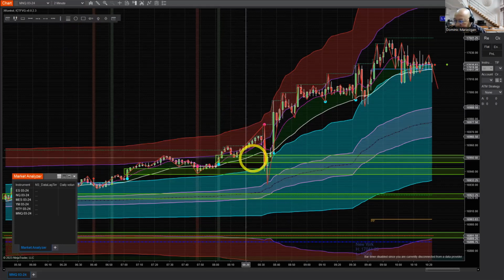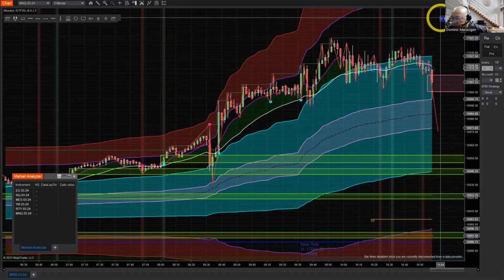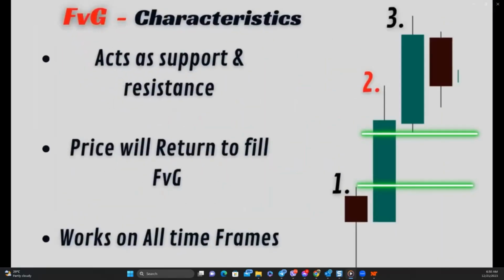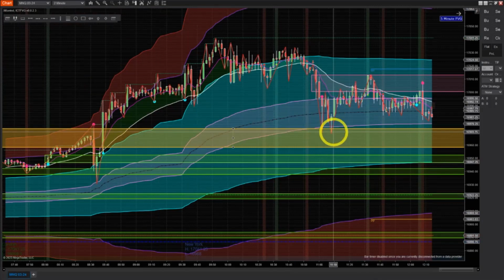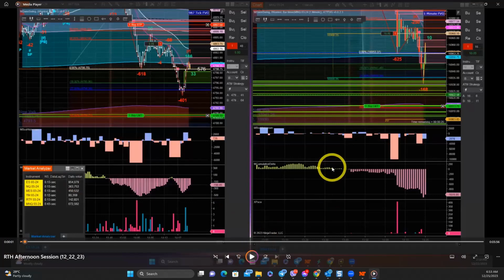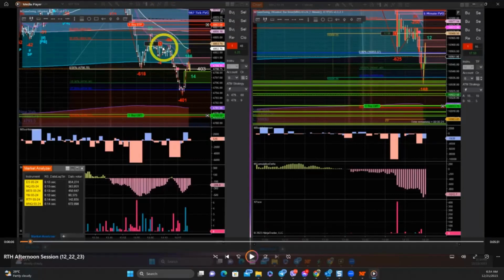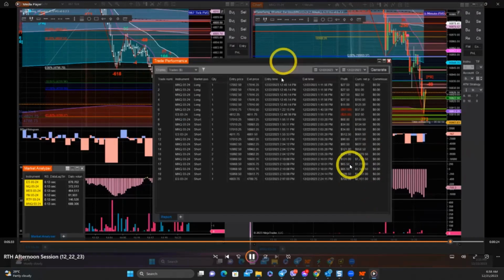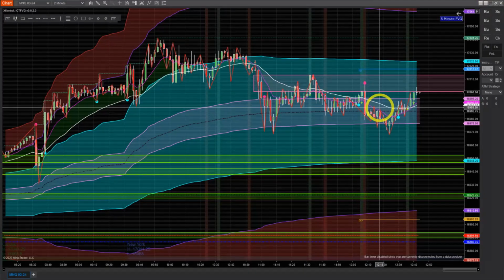The Fair Value Gap (FVG) Indicator